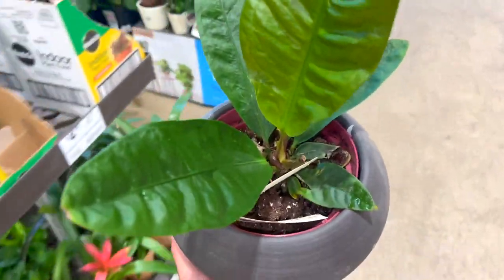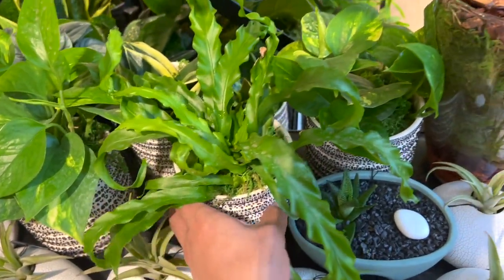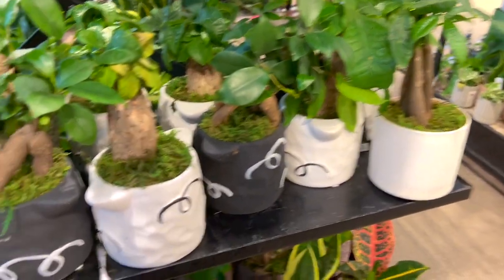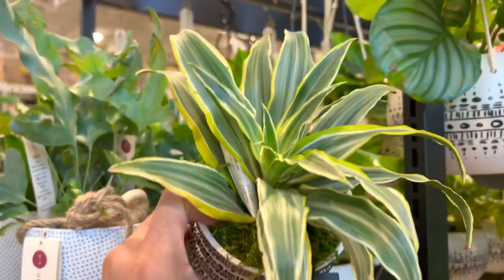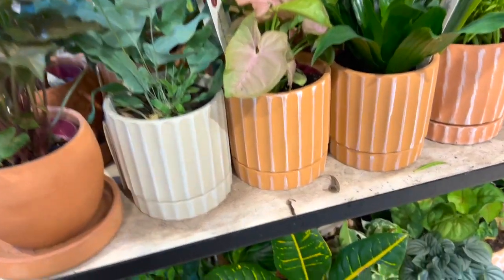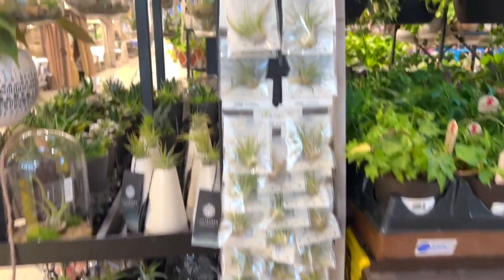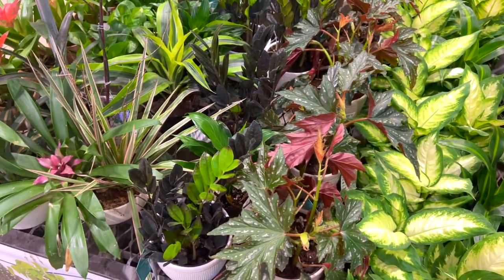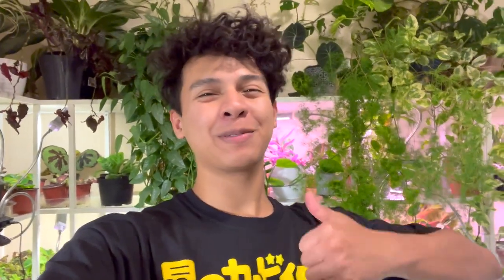Such Great Finds! Come Plant Shopping with me! Lowes Houseplants Big Box Store Indoor Plants!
Boyfriends Socials! 🥰✨🪴